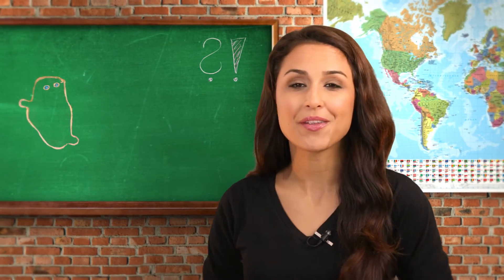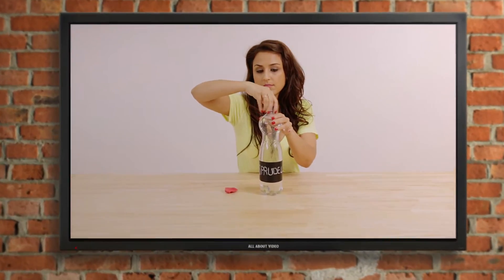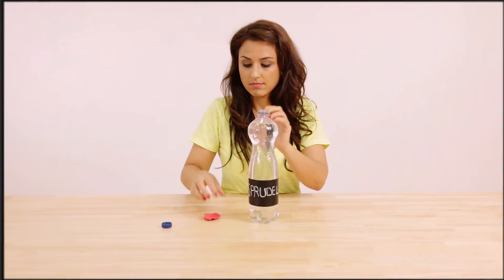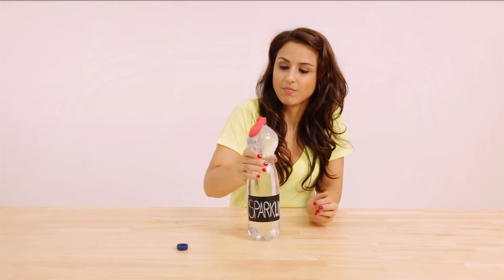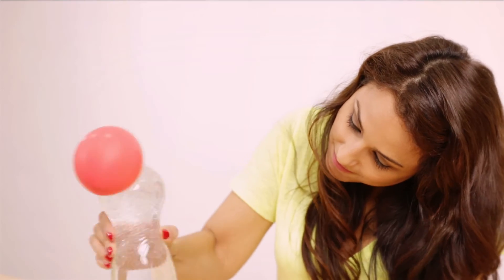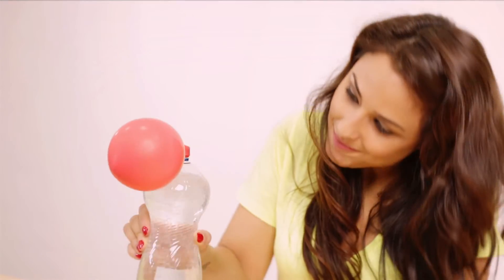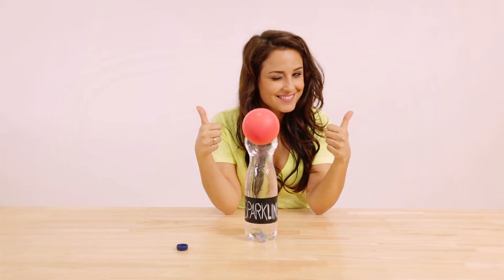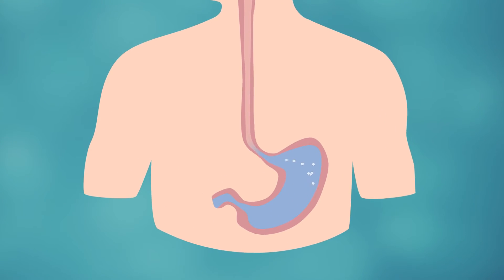Why do we burp? Smart question, clever answer!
Burping a lot after eating – everybody knows that! But what causes burping and why do we burp after meals?
Nina got the right answer for this smart question!